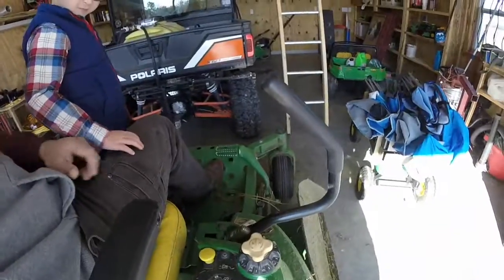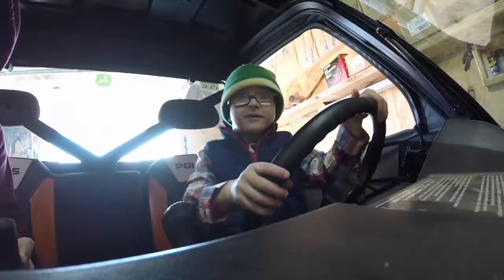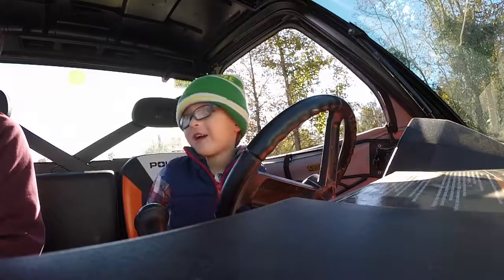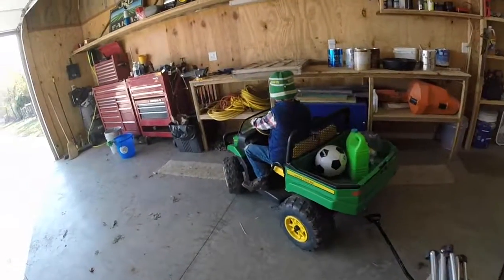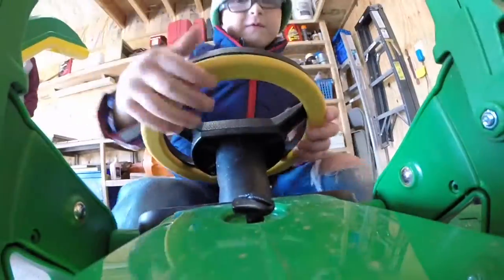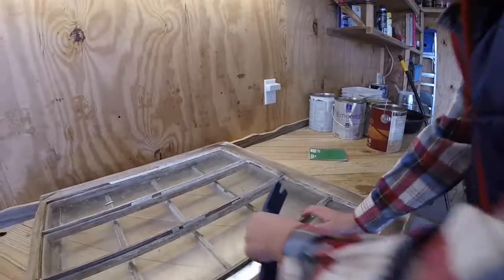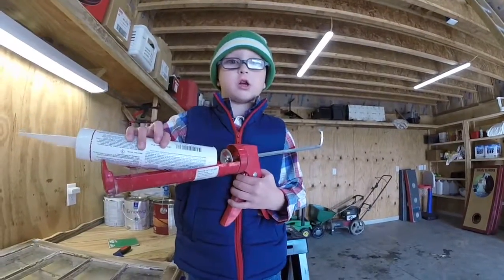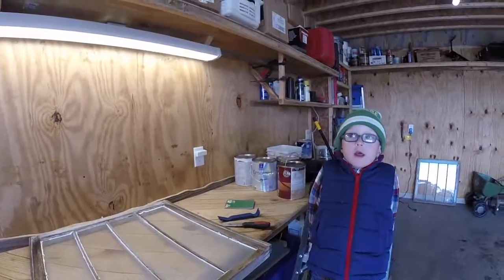Mowing and a Mommy Chore